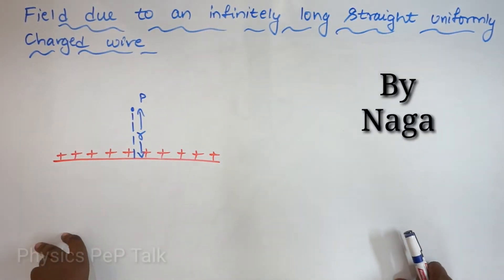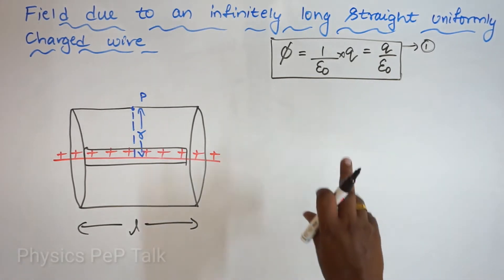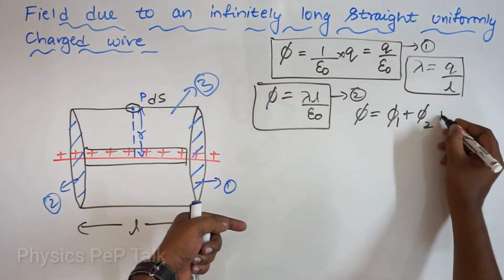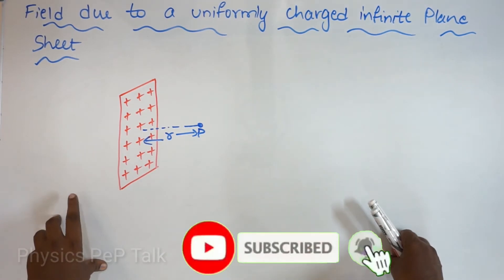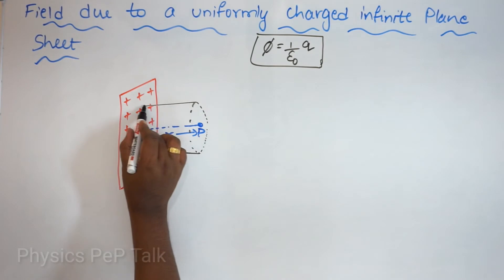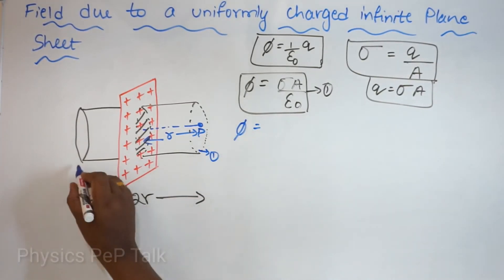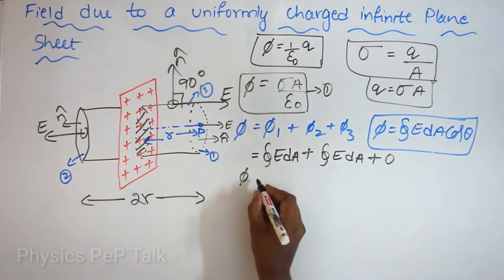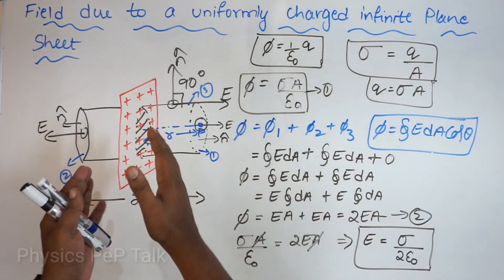Applications of Gauss Law | Field due to uniformly charged long straight wire | 2nd PUC Physics